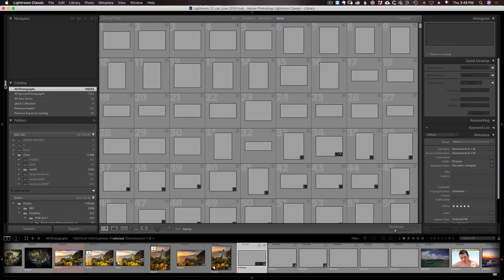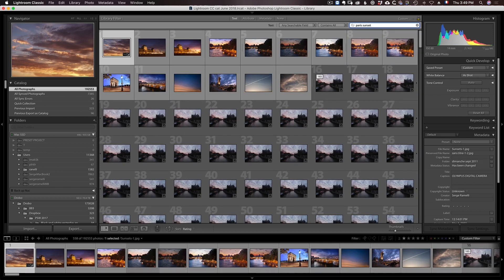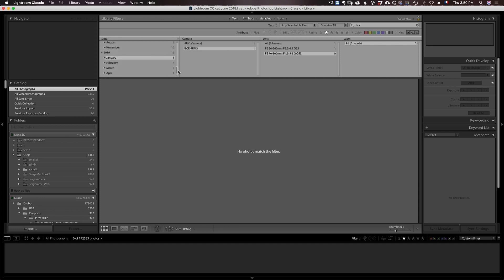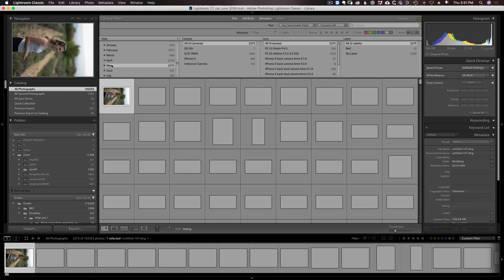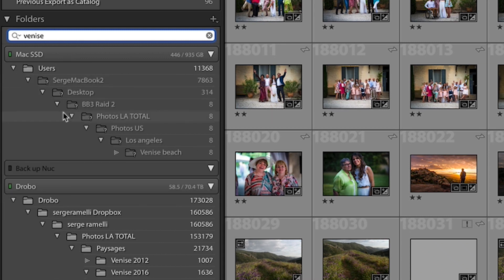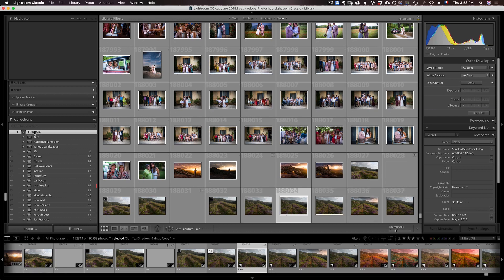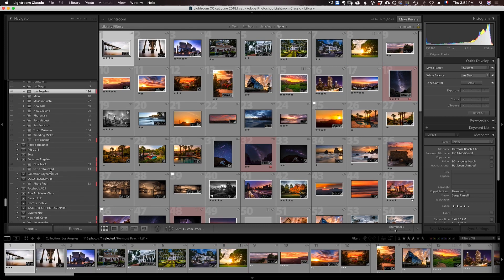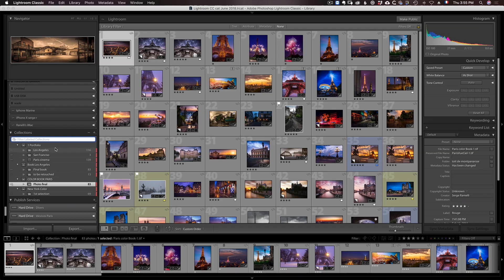My 5 best tips to find anything quick in Lightroom Classic 2019 New update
In this Tutorial, I give you 5 tips to find anything in Lightroom including a cool new feature on collections

1. Sensei  Artificial Intelligence
2. Find text in a file name
3. Metadata of the raw file
4. Collections and sets of collections
5. New Label color option and filter